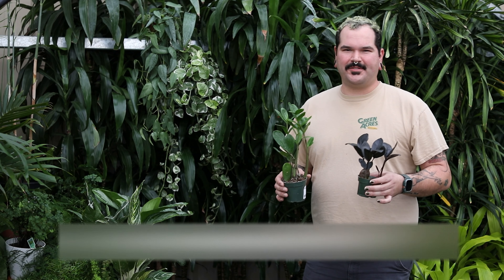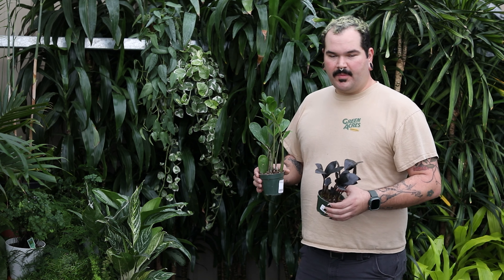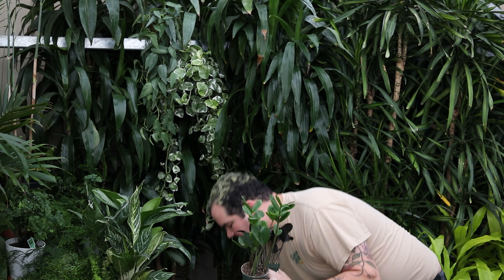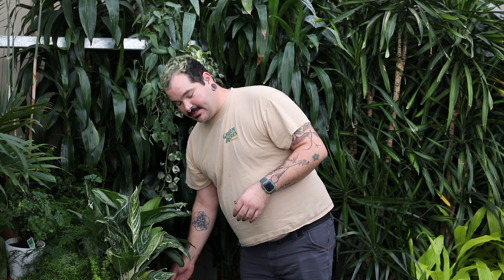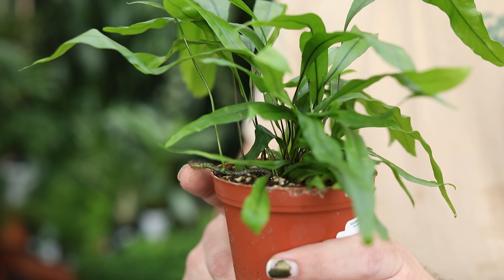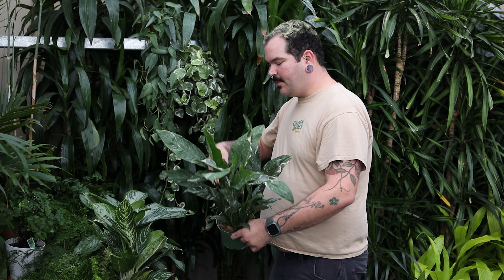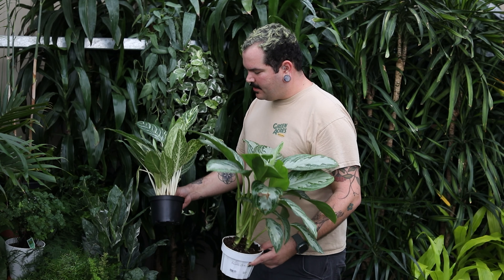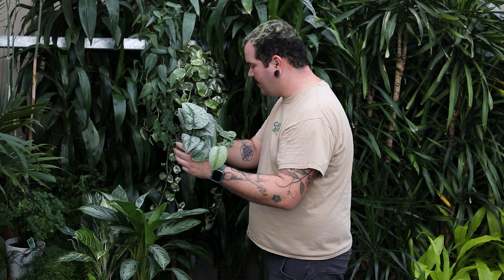Easy-Care Houseplants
Join Marshall as he reveals his top easy-care houseplants – perfect for both seasoned plant parents and budding green thumbs. Looking for more easy-care houseplants? Read our 5 Easy-Care Houseplants Blog